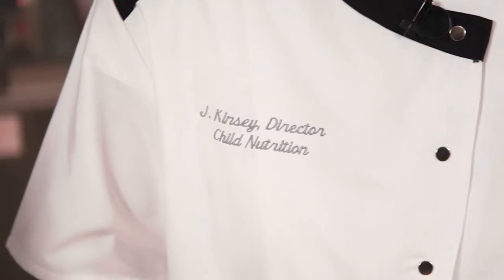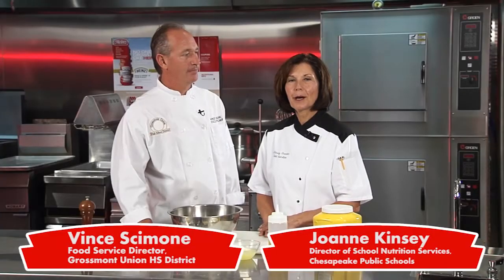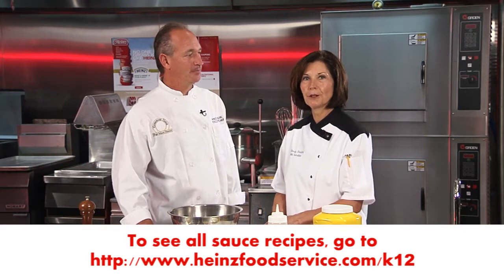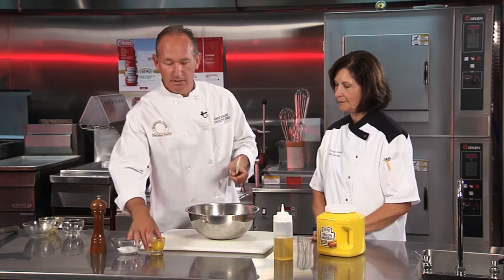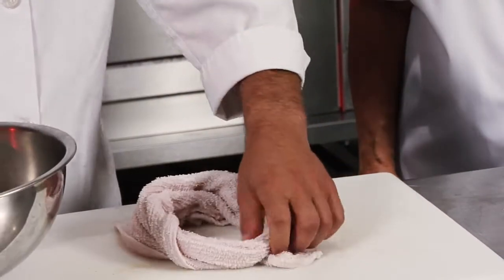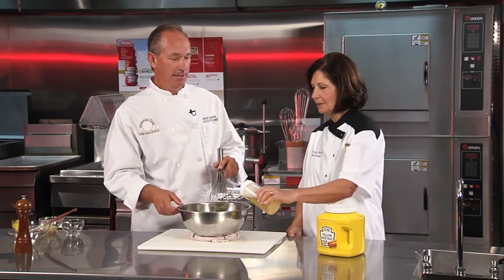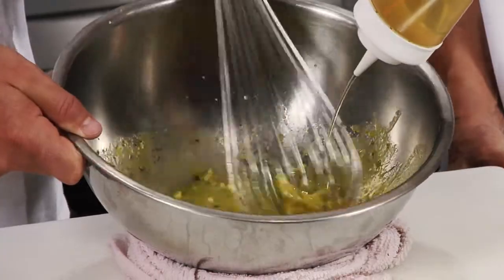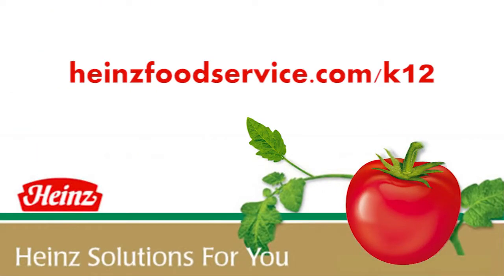Heinz Solutions For You - Lemon Vinaigrette Recipe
Students love sauces. Sauces can add bold flavors and enhance the appearance of ordinary-looking products. This versatile lemon vinaigrette recipe can be applied to chicken breasts. Thanks to Heinz® Yellow Mustard and lemon juice, the chicken now has a bold flavor that students enjoy, with a restaurant-quality appearance.